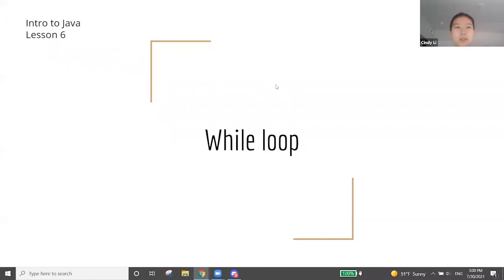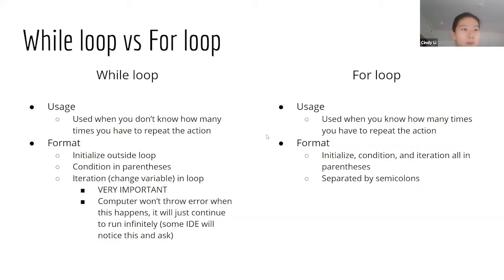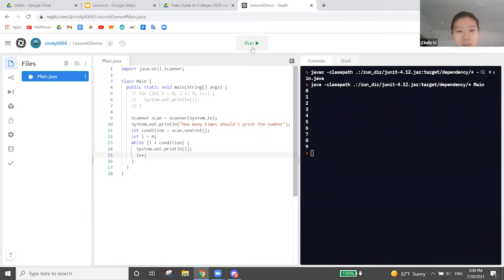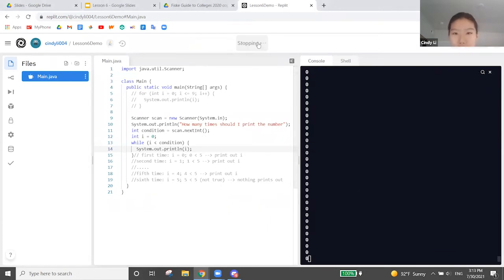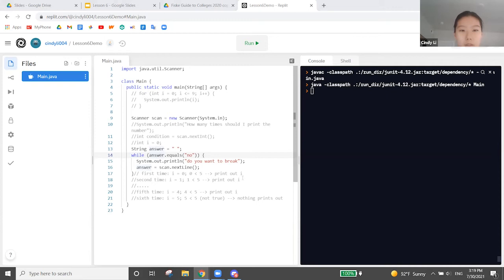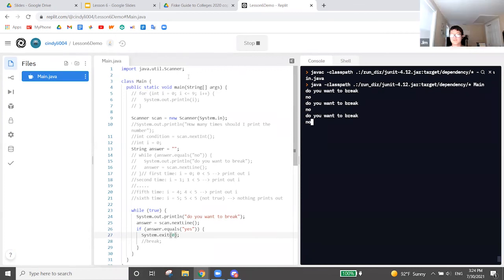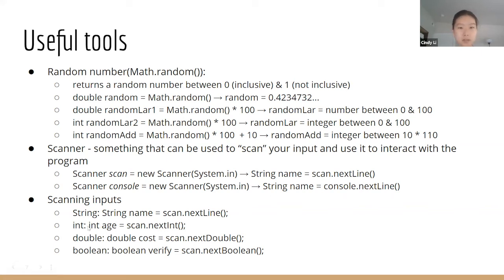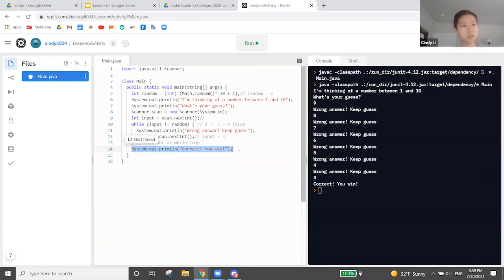Intro to Java Lesson 6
01: Components of a While Loop (0:35)
02: What is a While Loop (1:43)
03: While Loop vs. For Loop (2:48)
04: Demo in Replit (5:09)
05: Guess a Number Game (22:52)